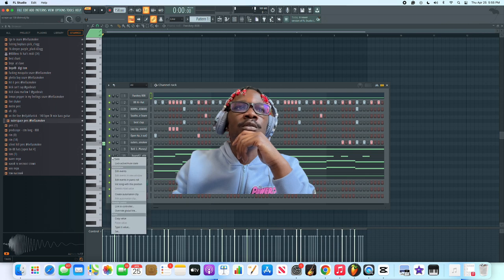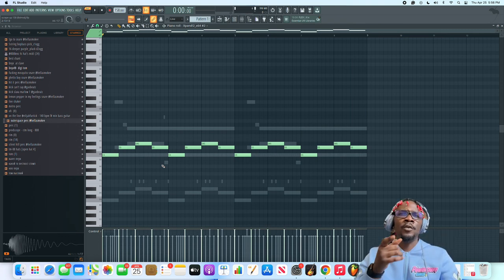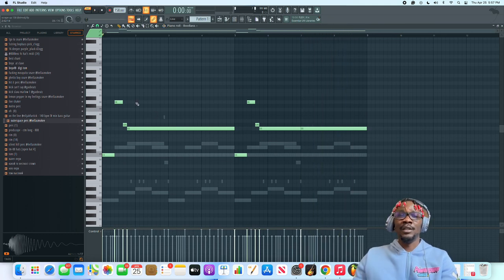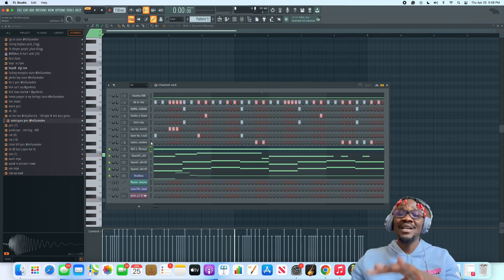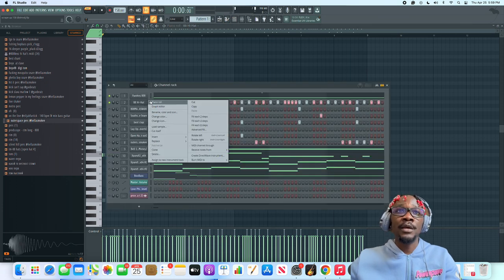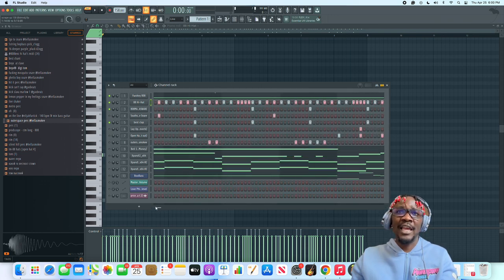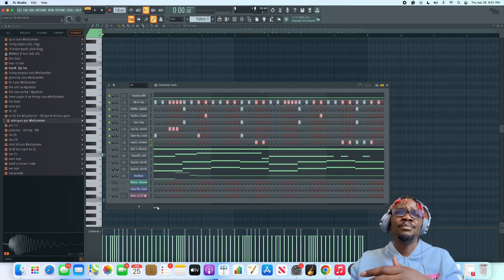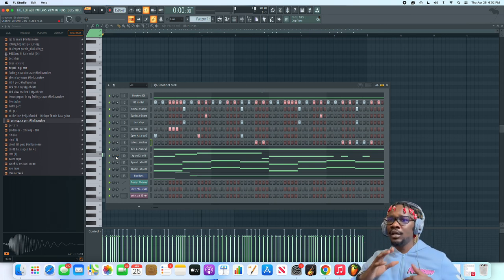How to make a *HARD* Bossman Dlow Florida type beat (DMVDJ) 2024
How To Make HARD Florida Type Beats For Bossman Dlow | FLStudio